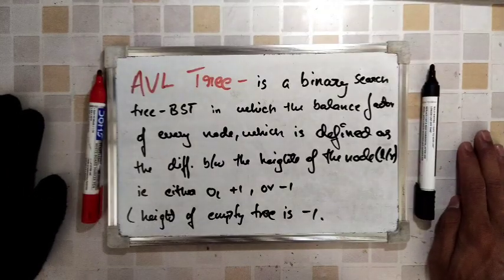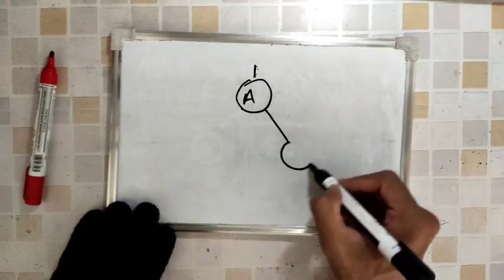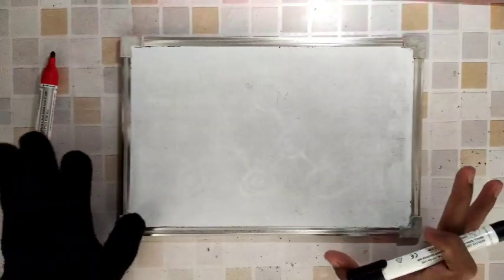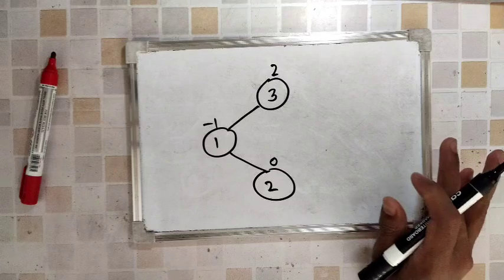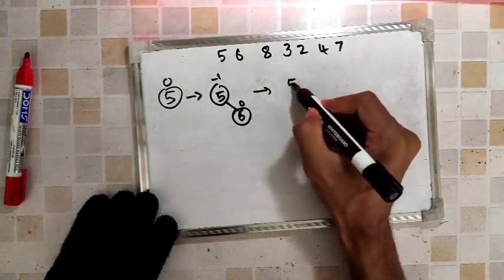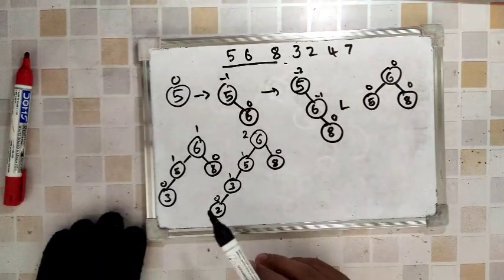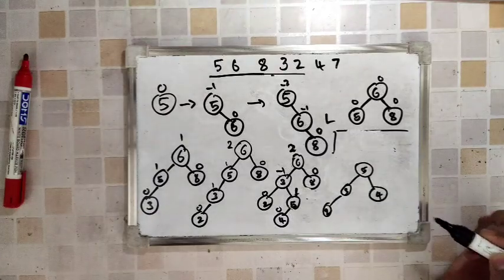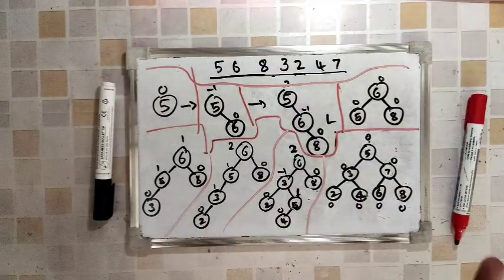Balanced search tree & it's 4 rotations